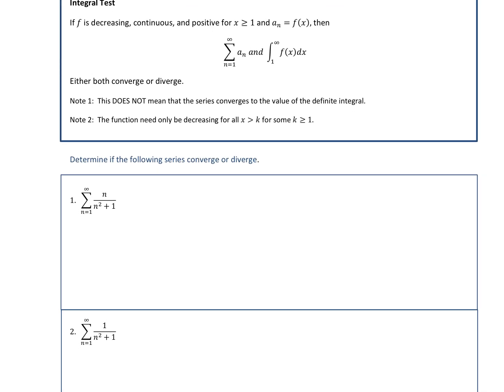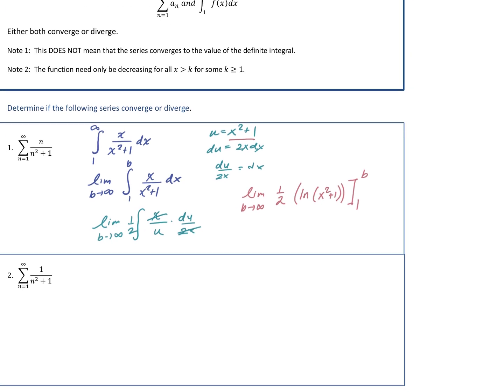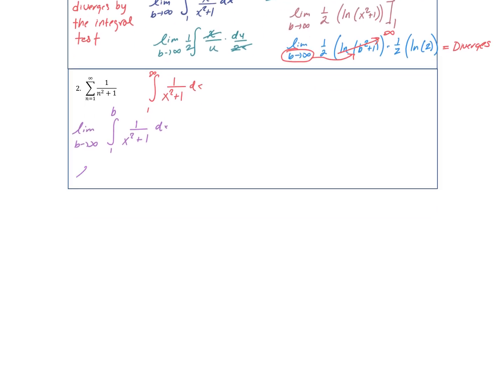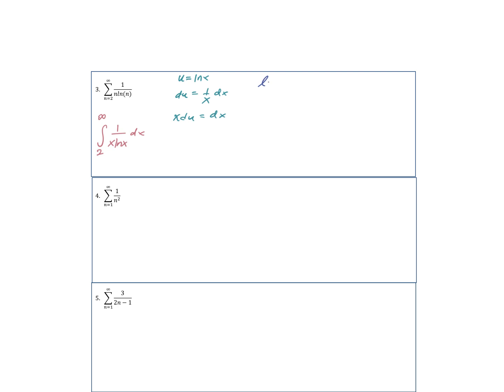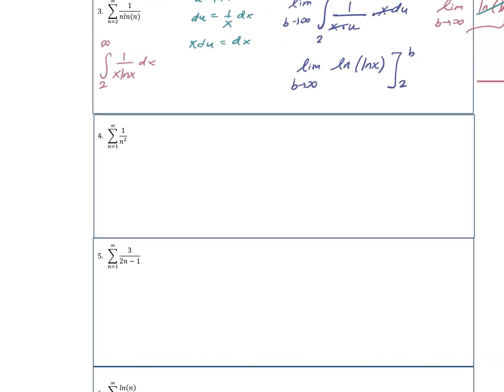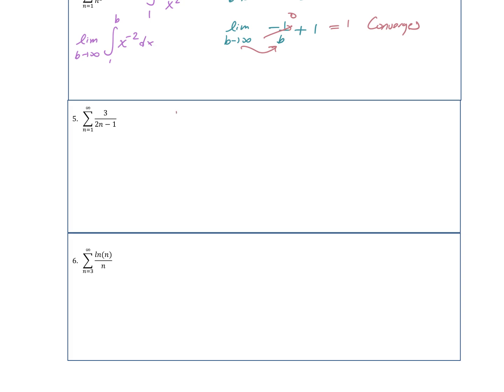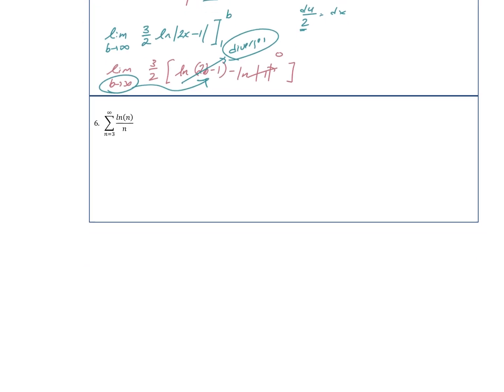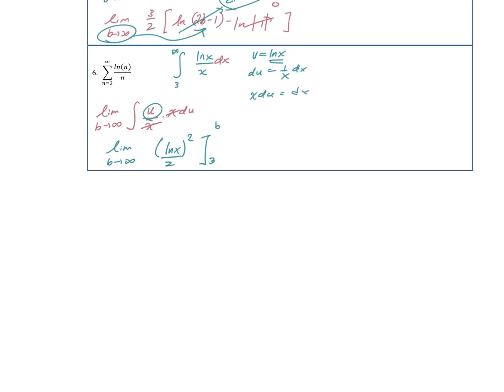BC_8.3_Integral Test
00:00 Slide 1
04:02 Slide 2